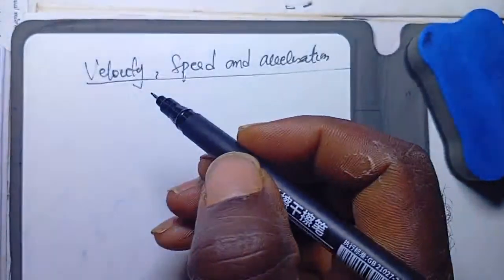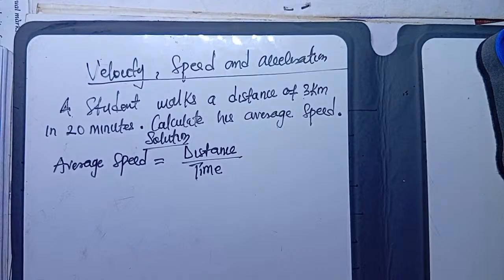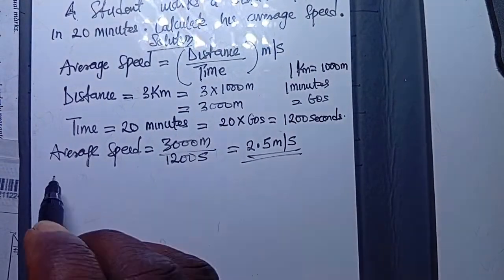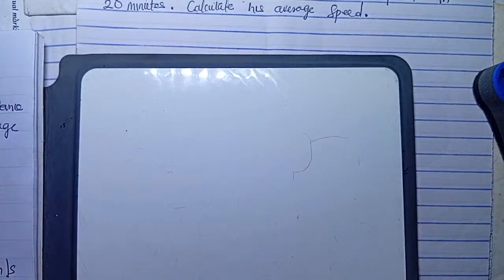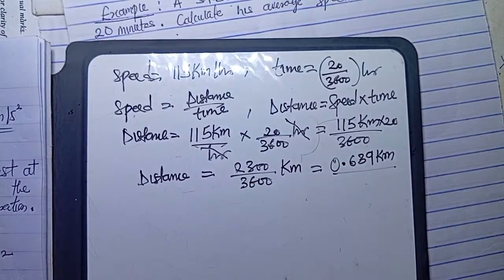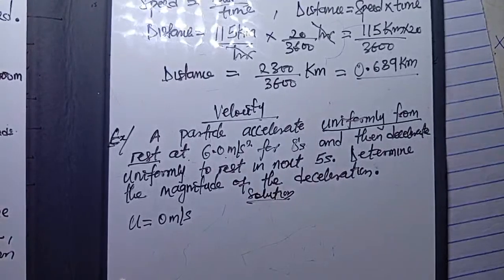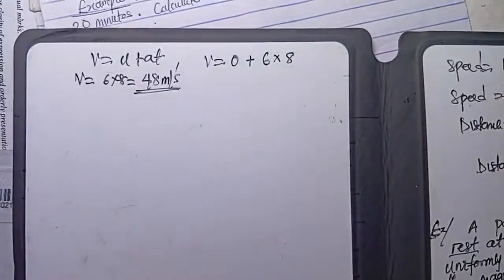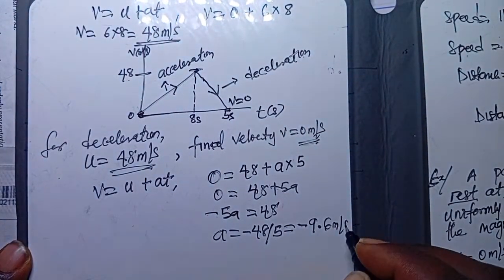Velocity, Speed and acceleration.